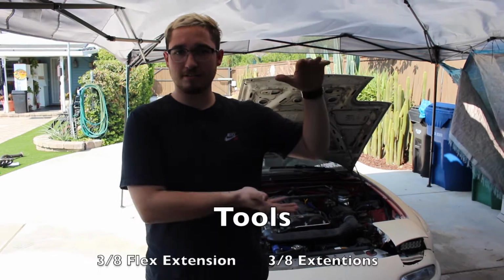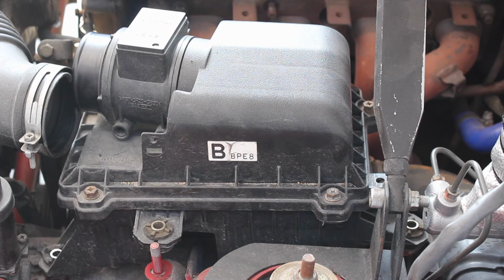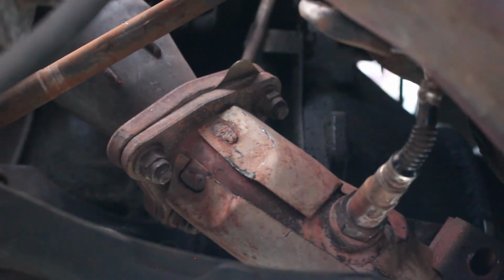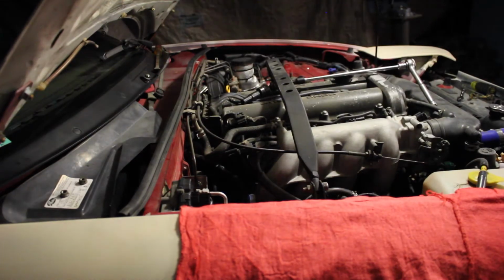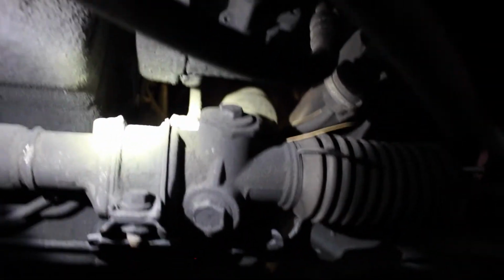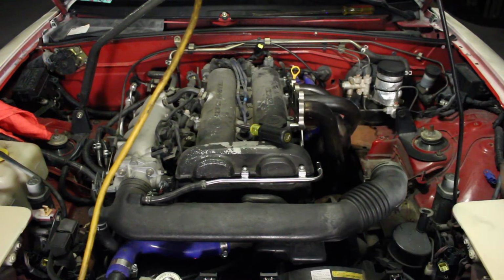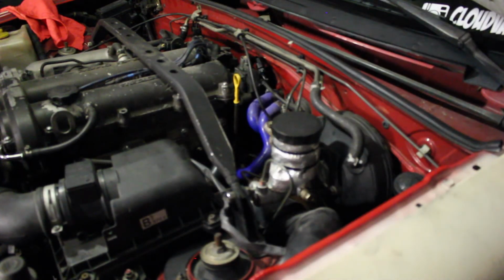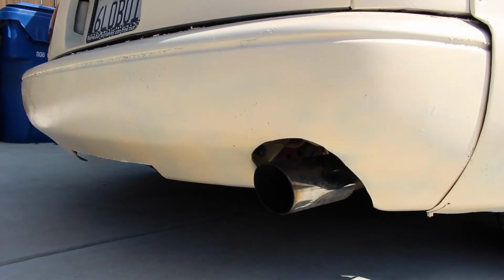How to Install Long Tube Headers on a Miata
Sams Instagram: Cloudvaper_miata

I Christian owner of this channel assume no liability for property damage or injury incurred as a result of any of the information contained in this video. I recommend safe practices when working with power tools, lubricants, hand tools, lifting tools, jack stands, electrical equipment, chemicals or any other tools or equipment seen or implied in this video.  Due to factors beyond my control, no information contained in this video shall create any express or implied warranty or guarantee of any particular result.  Any injury, damage or loss that may result from improper use of these tools, equipment, or the information contained in this video is the sole responsibility of the user and not me and my Channel.